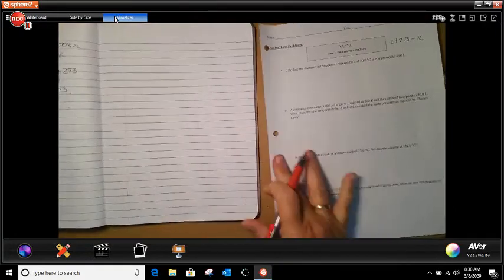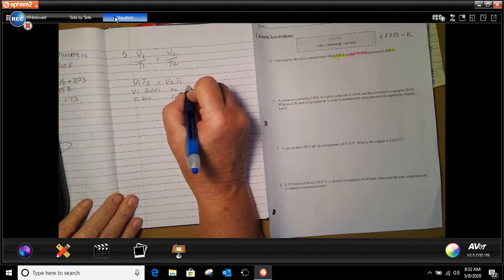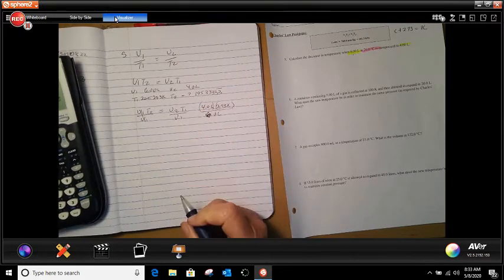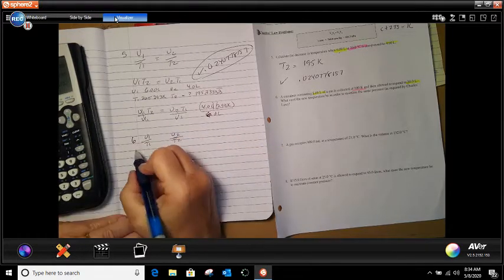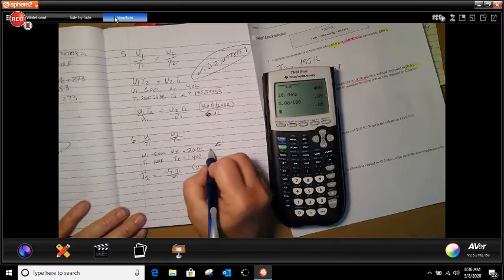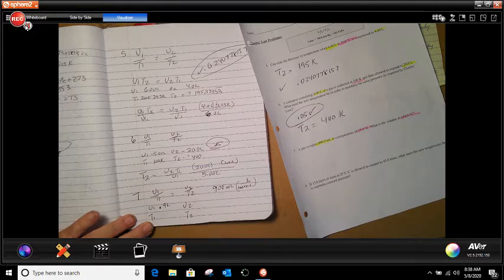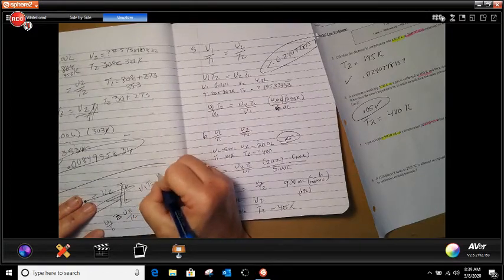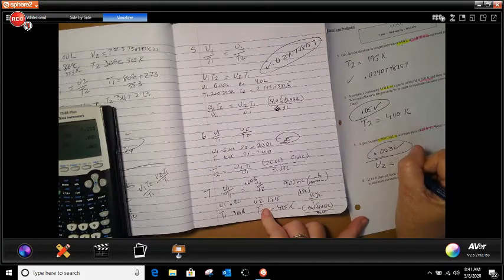cp physics charles law